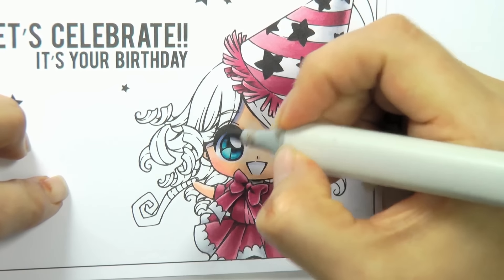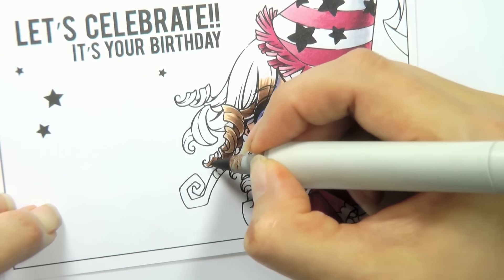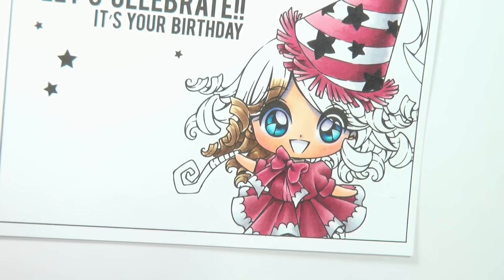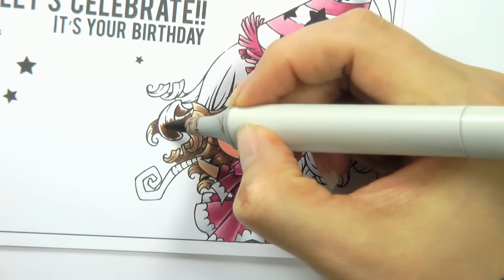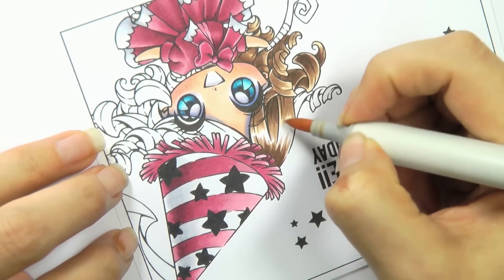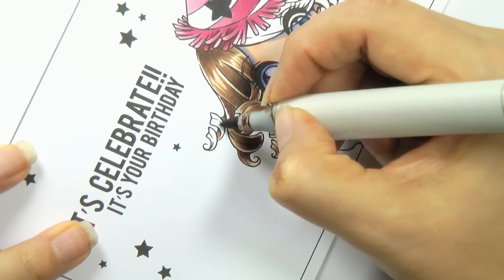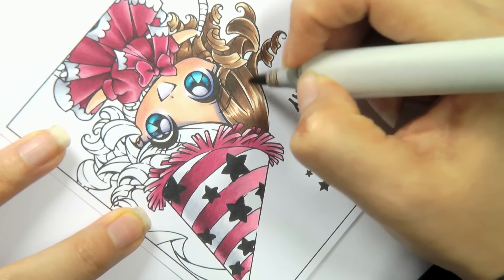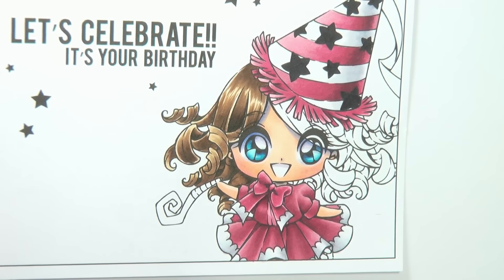Coloring Curly Hair with Copic markers - Part 1 - Replay LIVE on Periscope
High definition of live recording on Periscope sharing my technique on colouring curly hair.

Because I am talking live to people typing questions, at times I may not make a lot of sense. :)